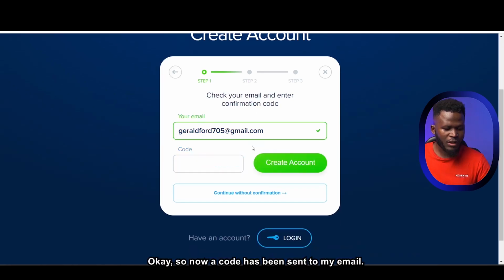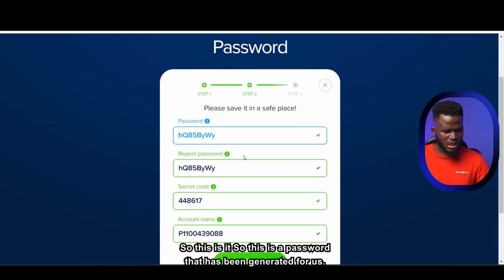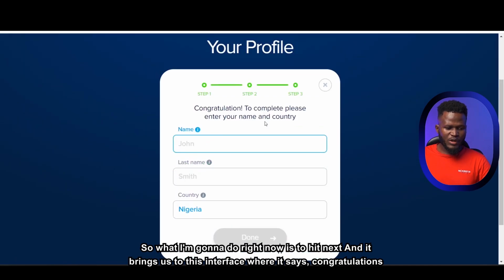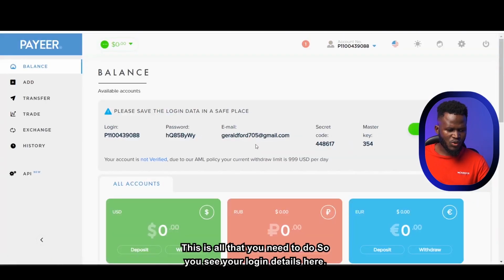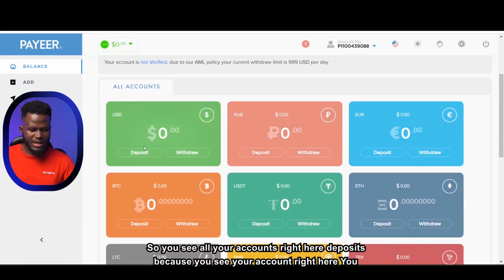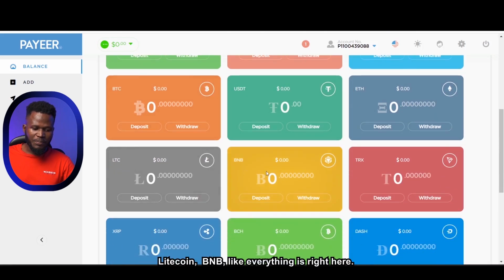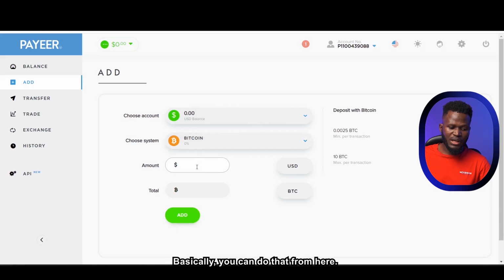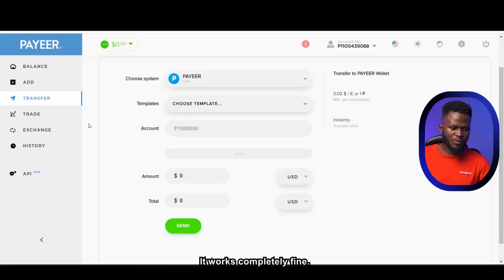How To Create a Payeer Account in Nigeria (PayPal Alternative)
My content is not intended for UK or USA audiences please if you are from there only consume this as entertainment content only regardless of what is said.

This is not a “Get Rich Quick” scheme 🥲 - if you’re trying to make a million in 2 months, this is not the right video for you.